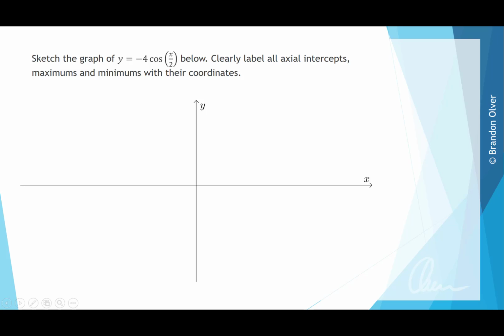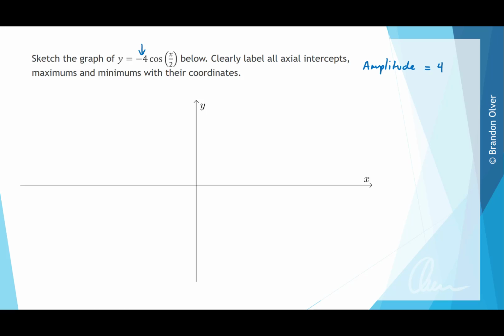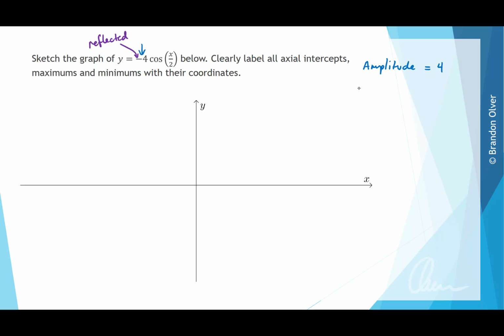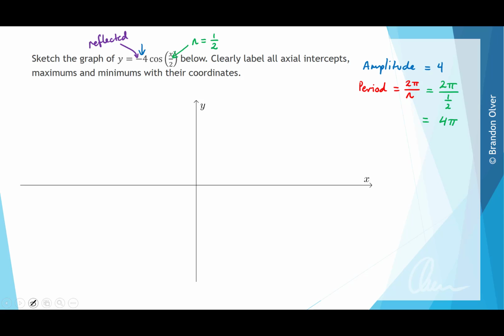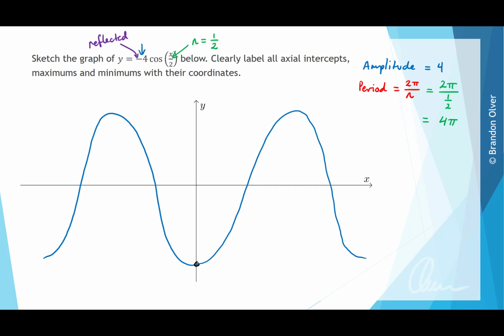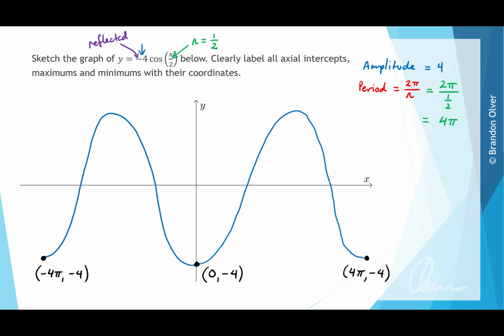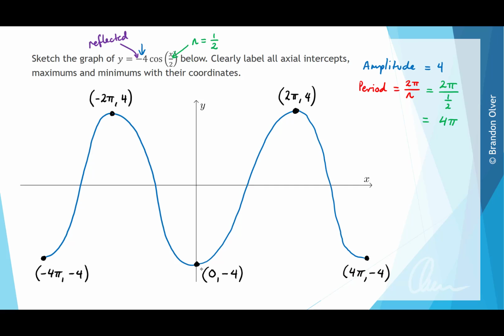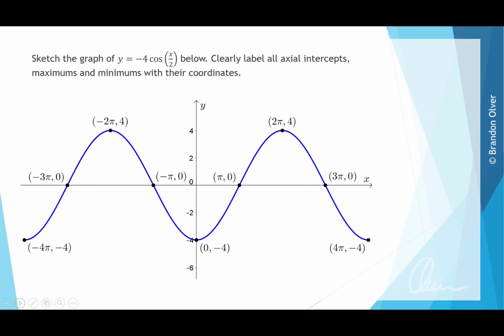[MM1-2] 8F - Example 2